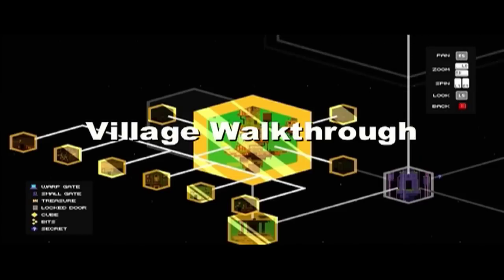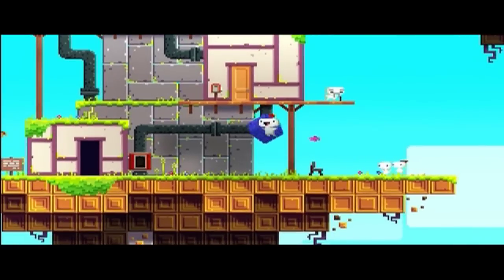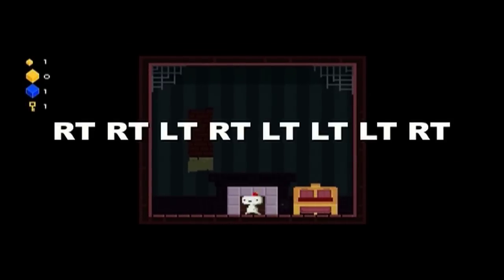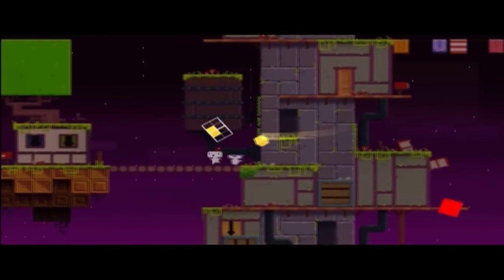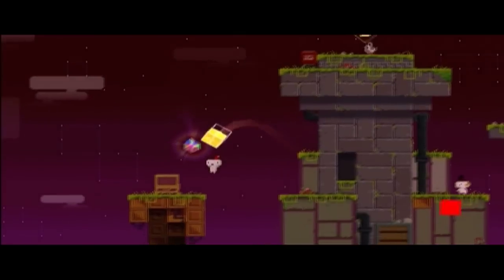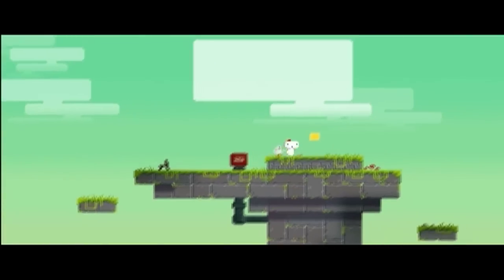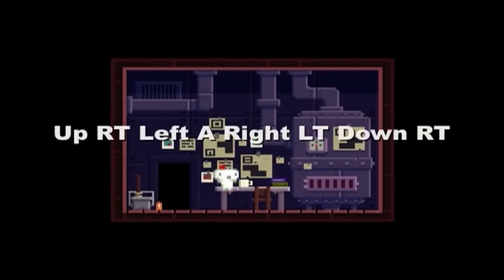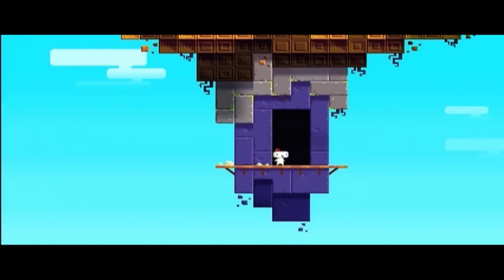Fez: Village Walkthrough